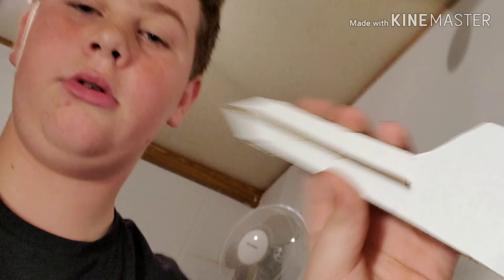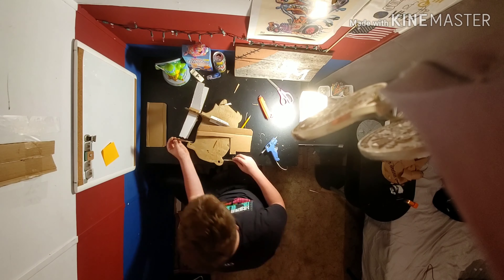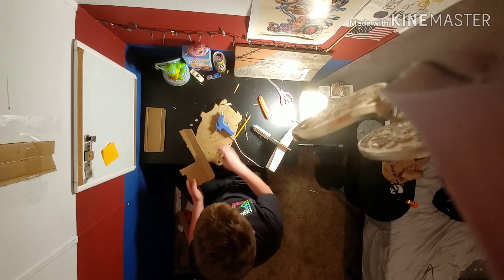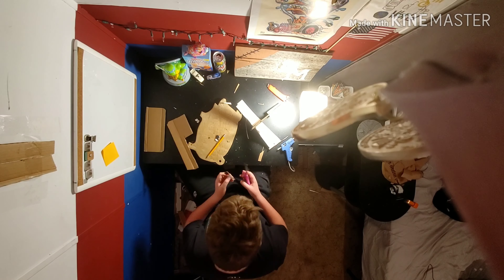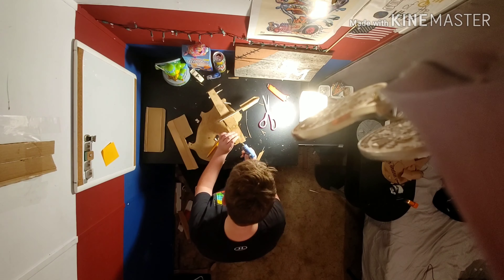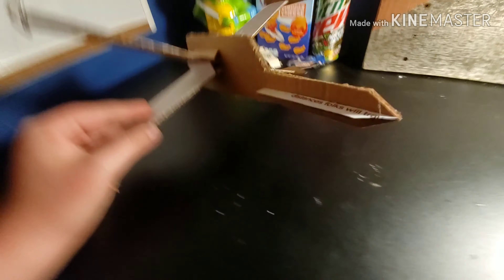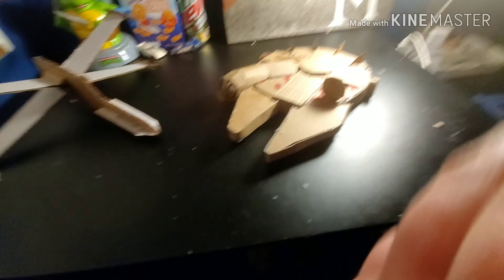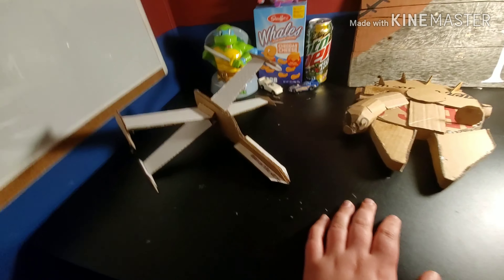Star Wars episode 2